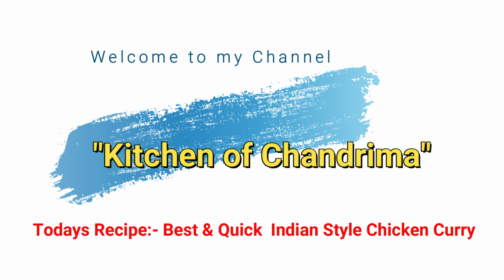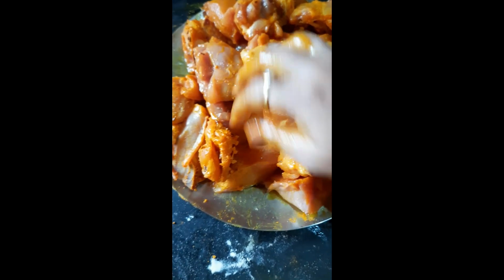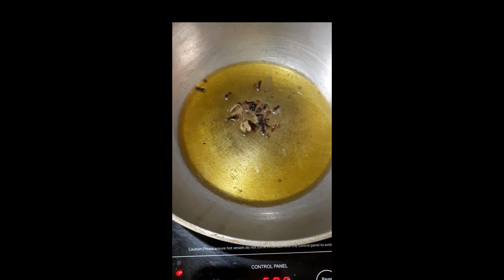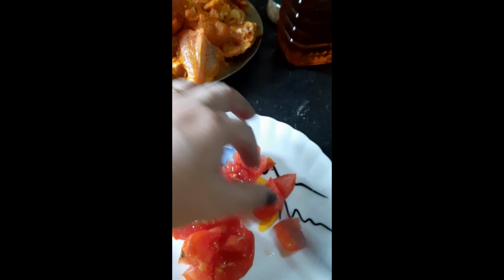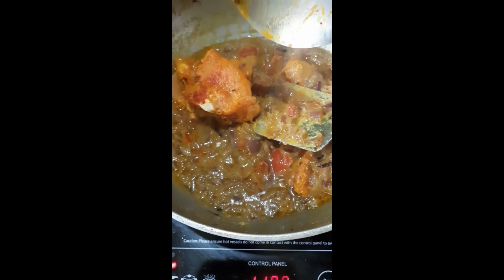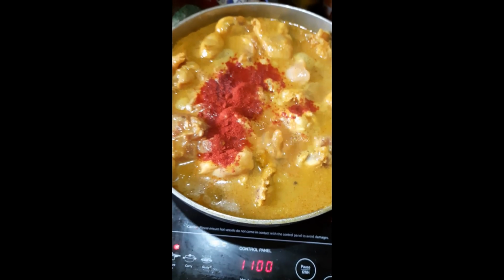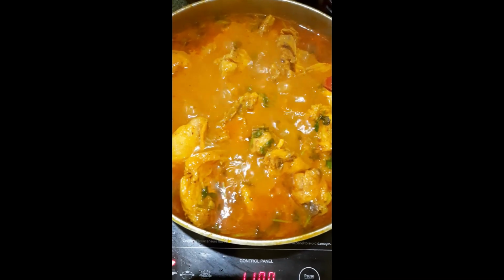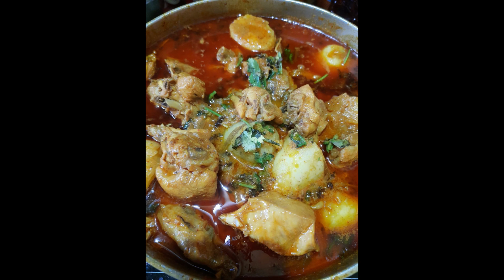FAMOUS OLD STYLE INDIAN CHICKEN CURRY || चिकन करी || মুরগির তরকারি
HOW TO MAKE INDIAN CHICKEN CURRY || चिकन करी || মুরগির তরকারি

Extremely testy Indian style chicken curry,very mildly  spicy rich test, you can serve it with plain rice ,polao, fried rice ,parathas , nun whatever you like it gose really well all.it takes only basic ingredients to make.enjoy with your family & guests this yam dish.